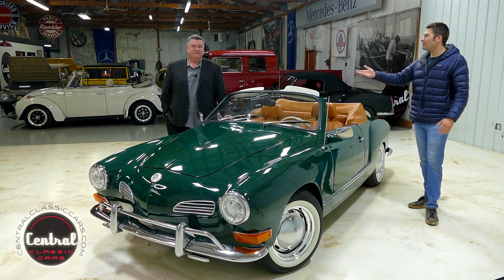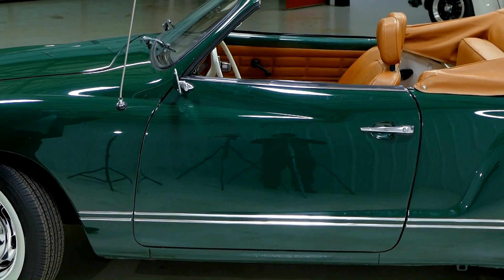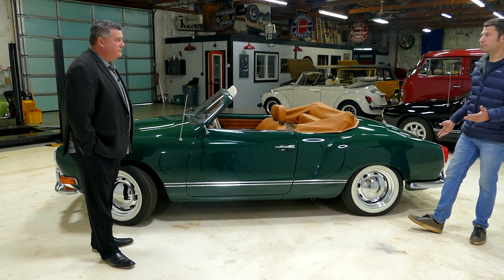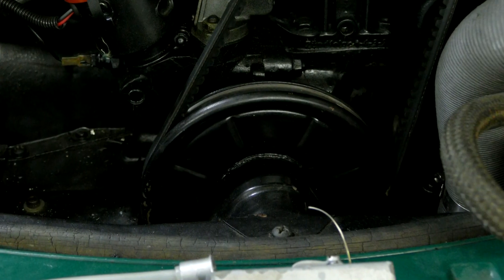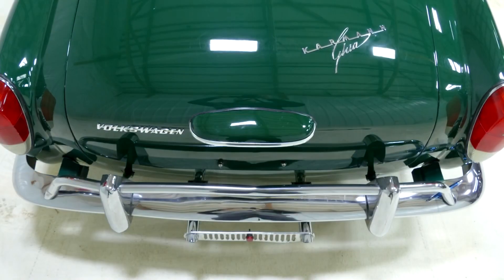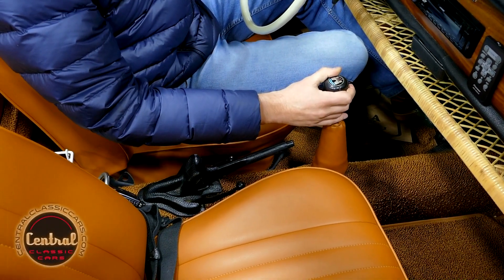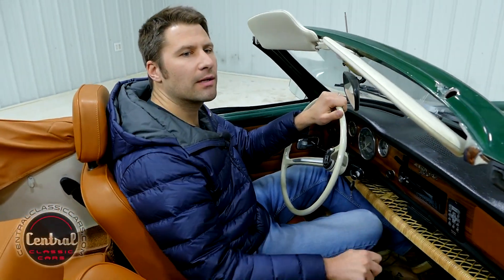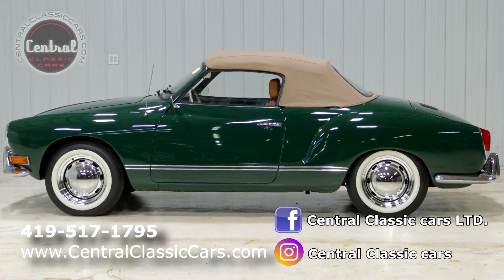1971 VW Karmann Ghia Convertible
John and Matt review this incredible 1971 Karmann Ghia convertible.